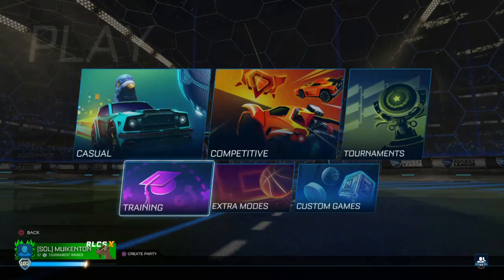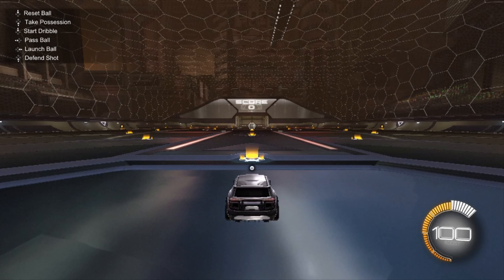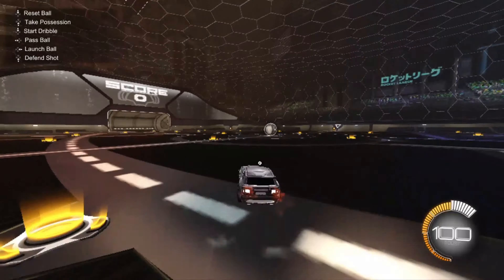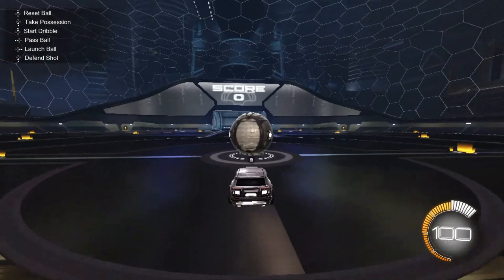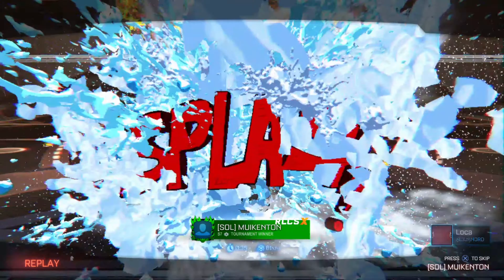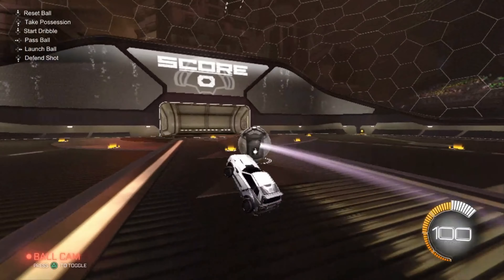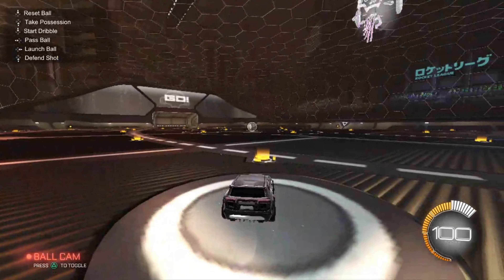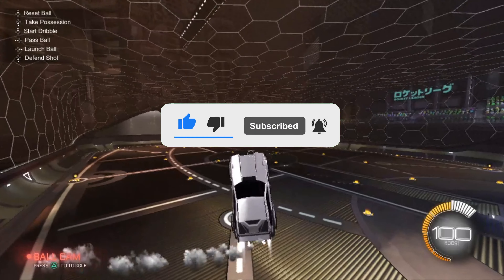*NEW* Neo Tokyo Hacked Stadium (Rocket League Season 12)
Get ready to step into the future with a first look at the Neo Tokyo Hacked Stadium, coming in Rocket League Season 12! 🙌🔔🌆

Share this exciting preview with fellow Rocket League enthusiasts who are eager to embrace the high-tech vibes of Neo Tokyo Hacked Stadium. Let's gear up for an unforgettable season of cybernetic showdowns! 🌟🎥🚀

💬 - Discord (My Discord Server, I'm always there, unless i'm sleeping of course lol)

💬 - Comments: I read all of the comments on my videos! I reply to all comments on my videos! (Unless I don't know how to respond or can't respond which doesn't happen often ) So make sure to leave your questions and feedback, and some compliments if you know what I'm saying lol. ▬▬▬▬▬▬▬▬▬▬▬▬▬▬▬▬▬▬▬▬▬▬▬▬▬▬▬▬▬▬
additionl tags (ignore):